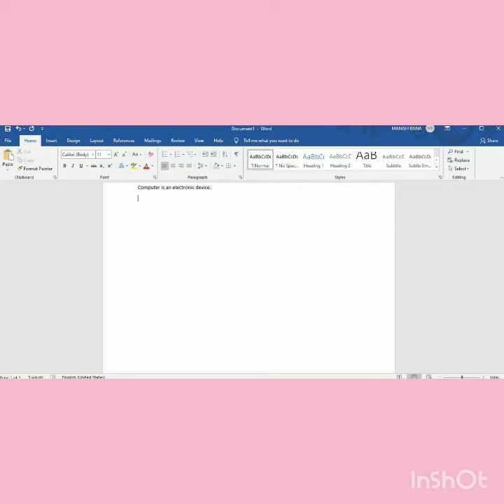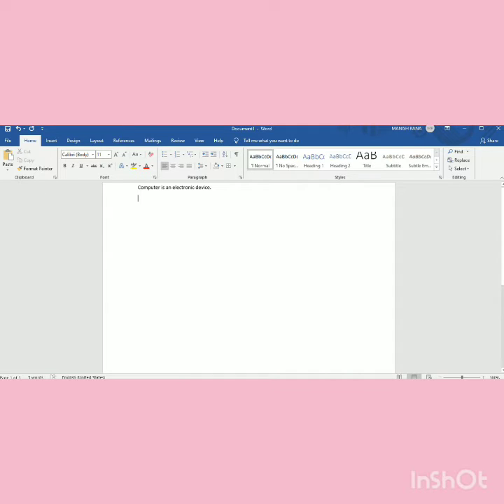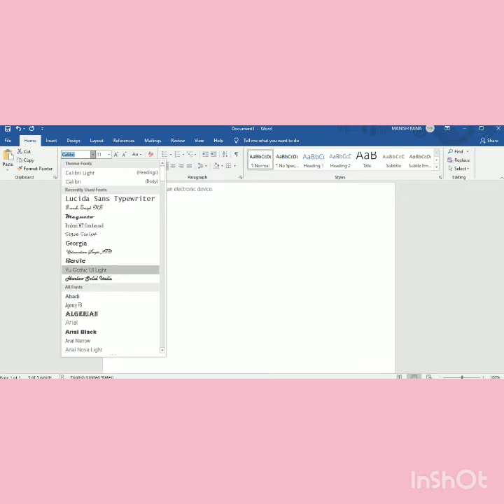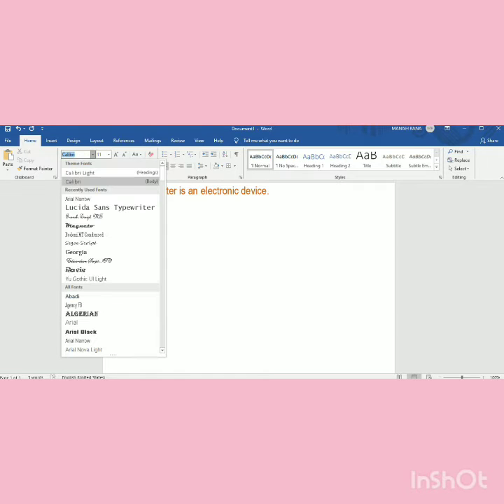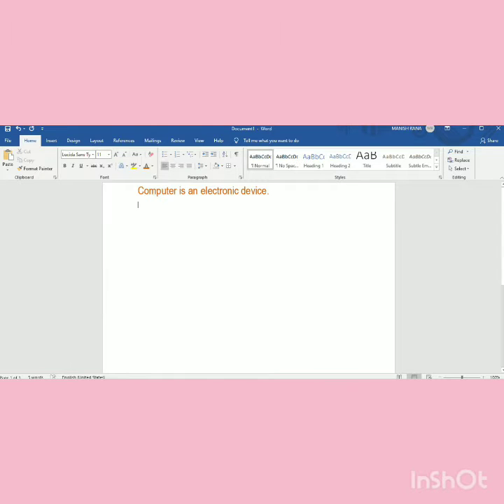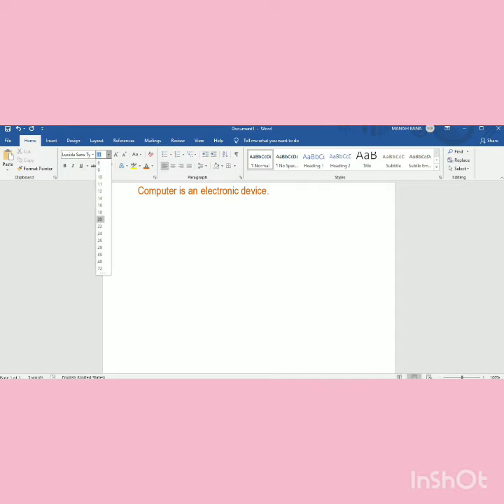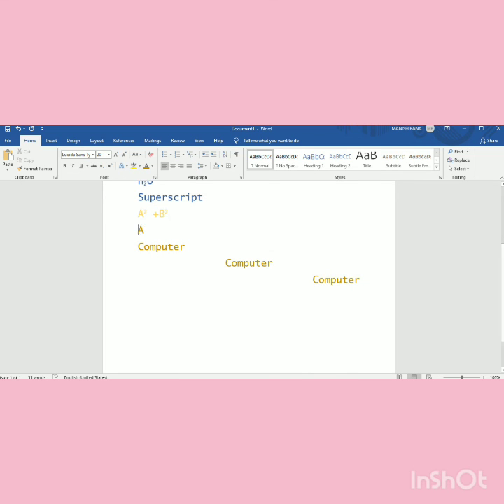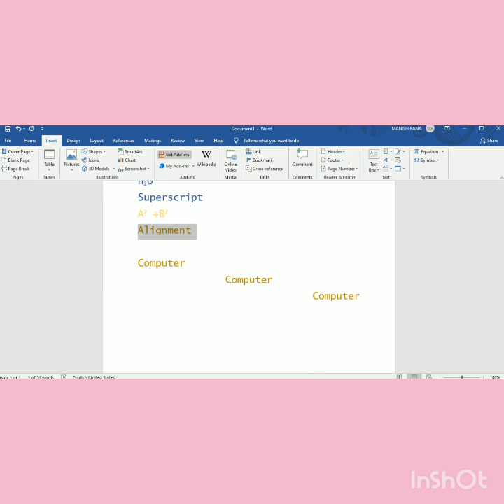Class - 3 ch - 6 Practical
Formatting a Document